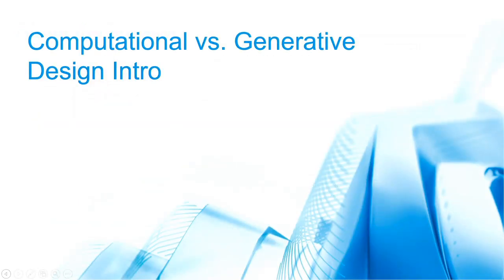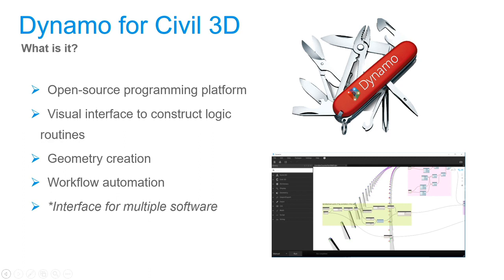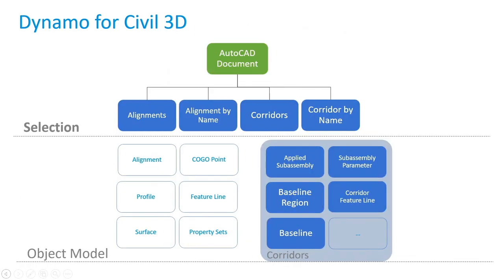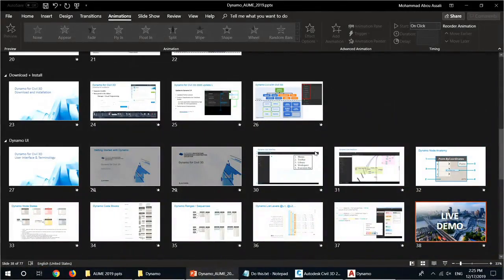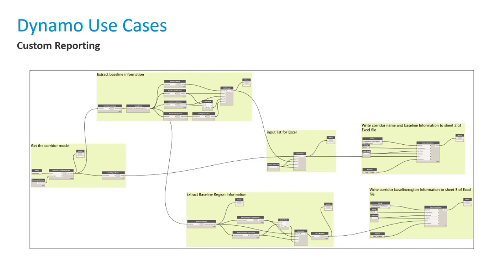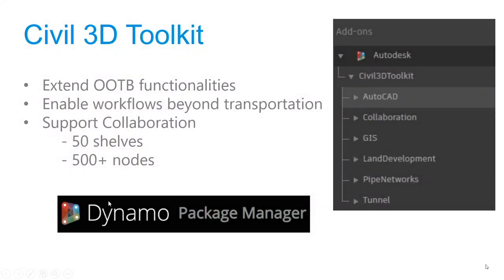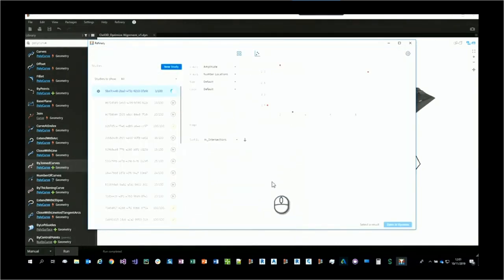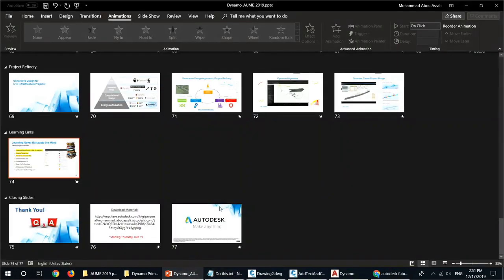Finally working together, Autodesk Civil 3D and Dynamo!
This is the recording of my technical session from Autodesk University event in Dubai (Dec. 2019)